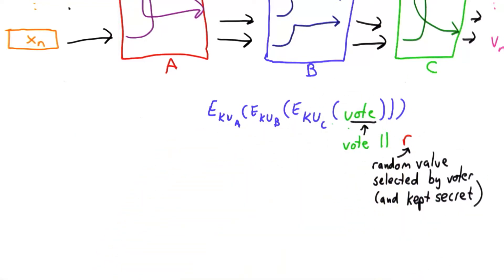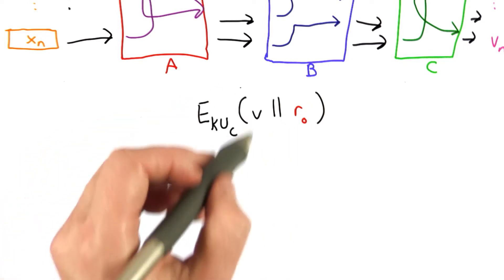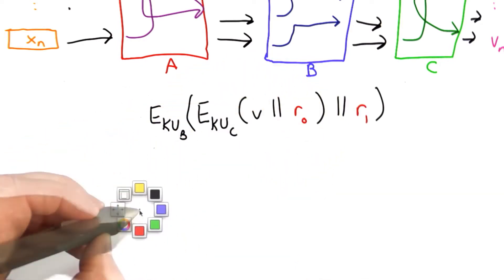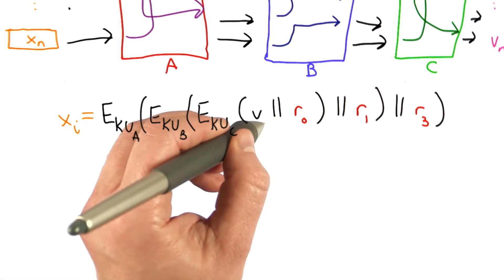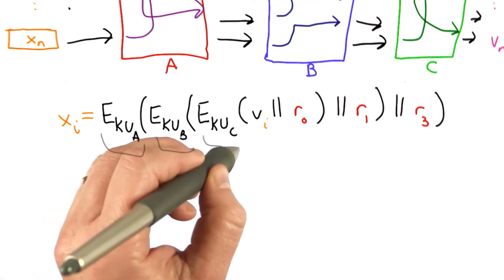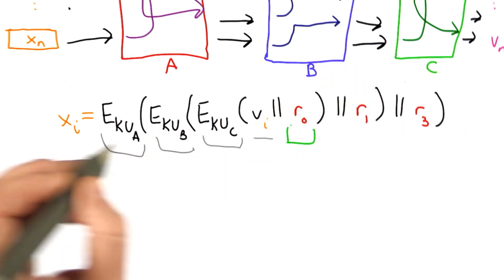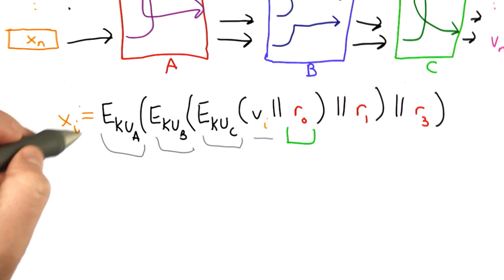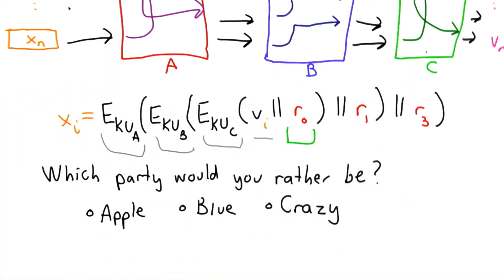Crazy Crazy - Applied Cryptography